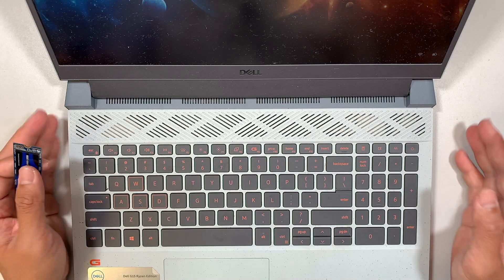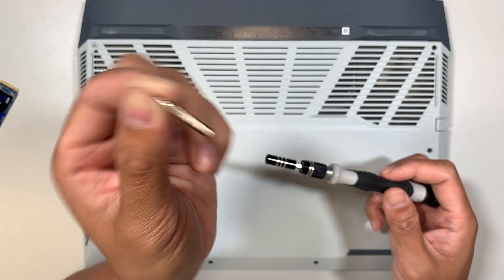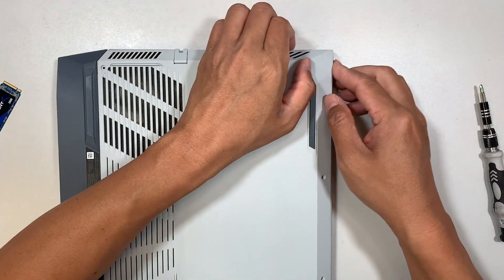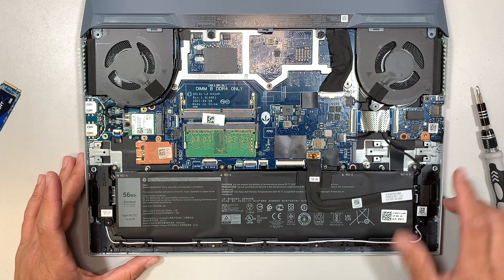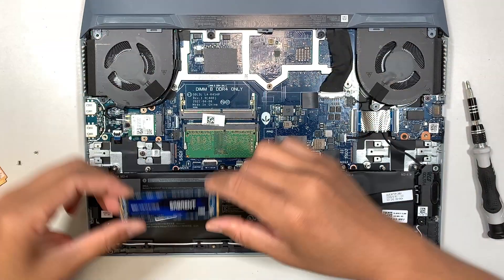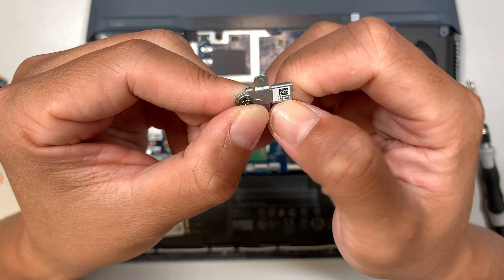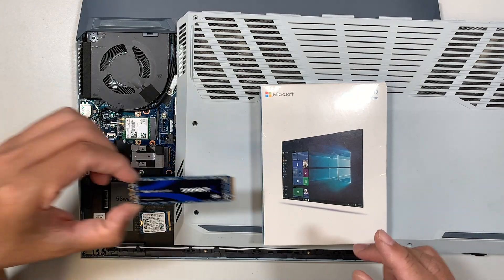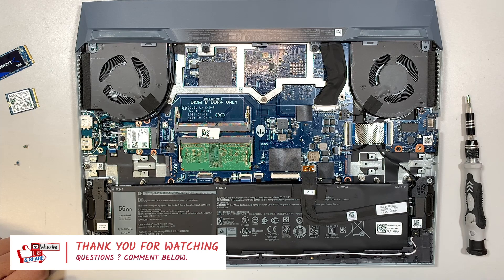Dell G15 Ryzen Upgrade NVMe M2 SSD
Here is the video on how to upgrade M.2 SSD.

This video will show you from start to finish on changing NVMe M2 SSD your laptop.

The model for this is:
- Dell G15 Ryzen

Here is the Windows 10 / Windows 11 installer device.